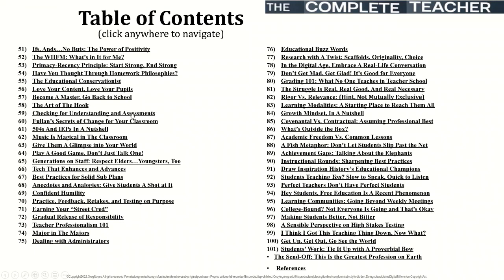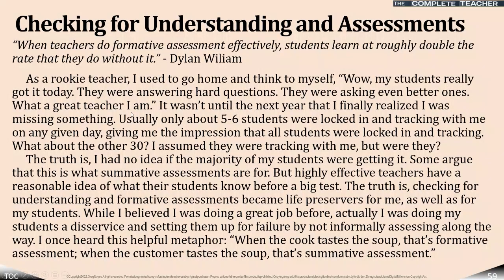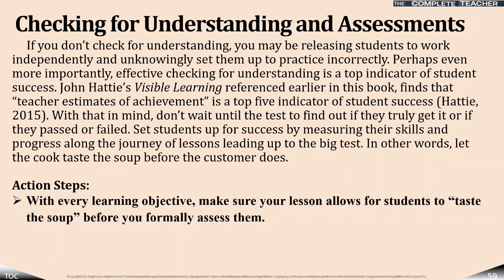COMPLETE TEACHER Lesson 59 - Checking for Understanding and Assessments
Could you use meaningful, bite-sized professional development to chew on?

Want to connect better with students and make lessons more engaging?

Do you or your teacher colleagues need some teaching inspiration?

Check out The Complete Teacher for 101 meaningful, bite-sized Professional Development lessons. This download comes with both a small-font version (a 100-slide PowerPoint where each lesson is on it's own slide), and a larger font version (a 330-slide PowerPoint where each lesson spans 3-4 slides).

Each of the 101 resources comes with...

* thought-provoking titles

* relevant, inspiring quotes

* helpful text with anecdotes, data, and wisdom

* action steps

Each of the 101 resource sections are color-coded and hyperlinked to the table of contents for easy navigation. Happy teaching and learning! THEMES INCLUDE...

•ASSESSMENT - anything related to measurement of learning. This includes concepts such as formative assessment, summative assessment, checking for understanding, gradual release, grading, homework, and more.

•BALANCE - universal thoughts on the teaching profession. Ideas involve balance within and without the workplace, managing stress, staying healthy, having fun, loving your job, and recognizing your career in an appropriate context.

•CONNECTIONS - building relationships with students. This incorporates notions such as building bridges with students and teaming with learners in ways that are empathetic, engaging, culturally responsive, and effective.

•LEADERSHIP - insight from both experts and novices on how to lead in the classroom, both formally and informally.

•MANAGEMENT - techniques for running a smooth classroom. These approaches touch upon the importance of accountability and routines, as well as proven ways to prevent poor behavior before it starts.

•PROFESSIONALISM - guidelines to conduct yourself in a manner that honors the teaching profession. Topics include communication, collaboration, how to be kind, and avoiding all things that may be deemed “unprofessional.”

•TEACHING - best practices for teaching and learning. Ideas on how to excel when teaching and facilitating and how to encourage learning among students. These entries address effective techniques applied to the classroom. “Well, that pretty much covers it” was the phrase that stayed with me as I worked on this project. I set out to create, to summarize, to list and to categorize everything pertinent to the role of the teacher. But most of all, I wanted to help. I wanted to put together a book to help teachers, leaders of teachers, or anyone else engaged in the business of teaching and learning. In one sense, this book is more breadth than depth. Since the educational landscape is always changing, many of these topics will move in and out of the spotlight. I continue to learn new things every day, and I’m bound to overlook some educational topics, only touching upon subjects that deserve more careful examination.

I find inspiration in the bodies of work from educational masters like Stephen Covey on effectiveness, Robert Marzano on leadership, Michael Fullan on change, Carol Dweck on mindset, and Anthony Muhammad on culture. More recently, I have been drawn to Rick Wormeli and John Hattie on assessment, Carol Ann Tomlinson on differentiation, Zaretta Hammond and Christopher Emdin on cultural responsiveness. In addition to referencing the wisdom of top thinkers, I also draw from my own experiences and from the experiences of friends and colleagues throughout my career in education.